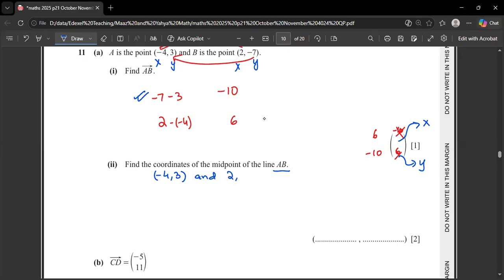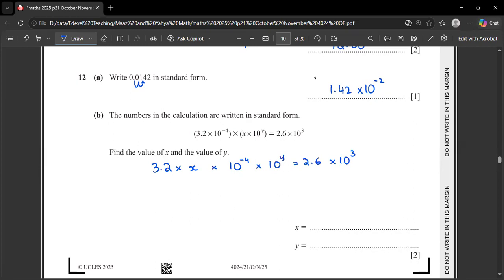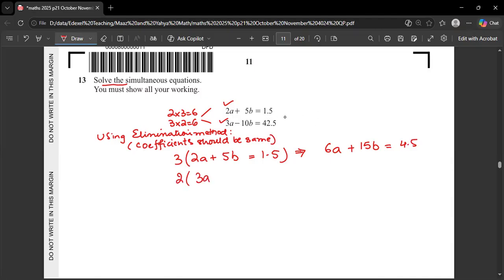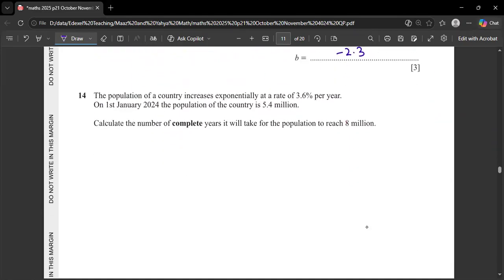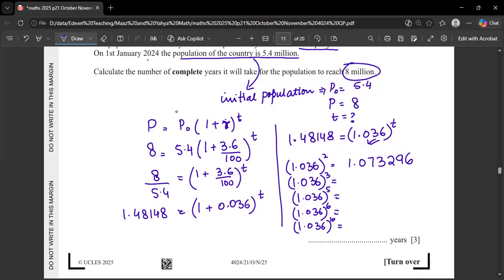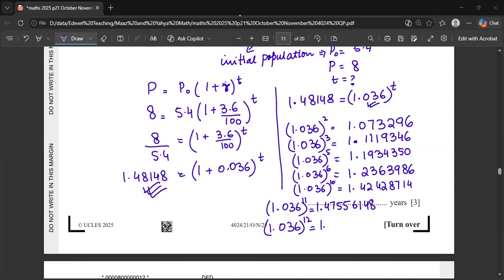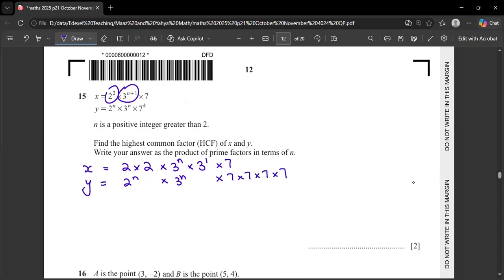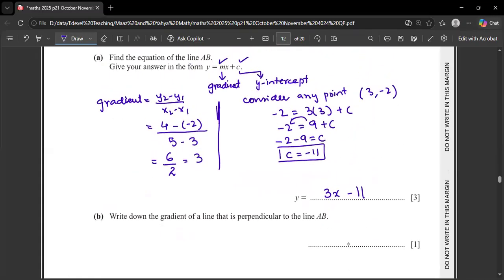4024 p21 October November 2025 Sir Tauqeer Asif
This video, presented by Sir Tauqeer Asif, provides a comprehensive walkthrough of various mathematical problems, likely for a Cambridge O Level mathematics (4024) exam preparation. Key topics covered include:

Geometry and Vectors:
Calculating midpoints using the formula ((x1+x2)/2, (y1+y2)/2) (0:11-1:12).
Finding the magnitude of a vector using the square root of the sum of squares (1:26-3:08).
Number and Algebra:
Converting numbers into standard form (3:22-4:17).
Solving for unknown variables in equations involving standard form (4:26-8:18).
Solving simultaneous equations using the elimination method (8:25-15:20).
Exponential Growth:
Calculating the number of years for a population to reach a target size using the formula P = P0 * (1 + r)^t (15:31-29:30).
Indices and HCF:
Finding the Highest Common Factor (HCF) of algebraic terms involving exponents (29:38-33:17).
Coordinate Geometry:
Calculating the gradient of a line given two points and finding the equation of a line in y = mx + c form (33:18-36:04).